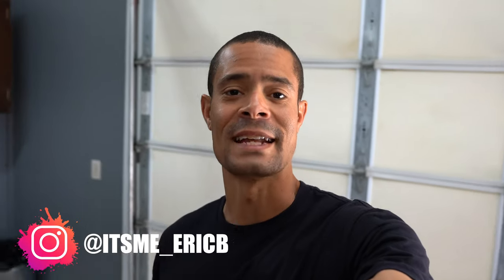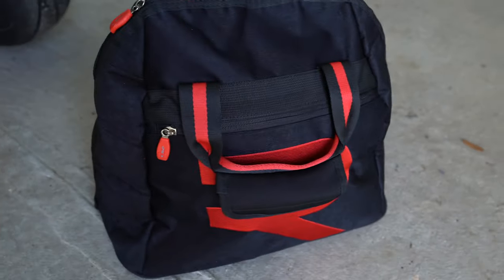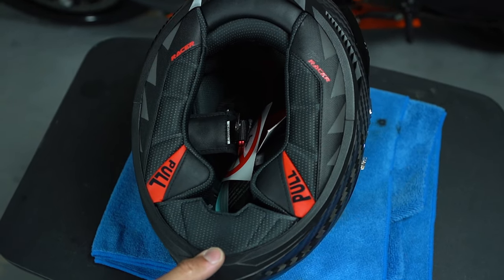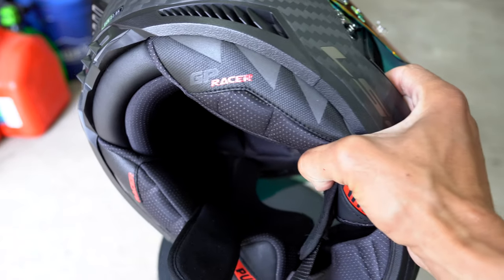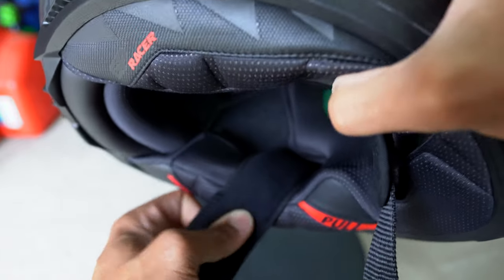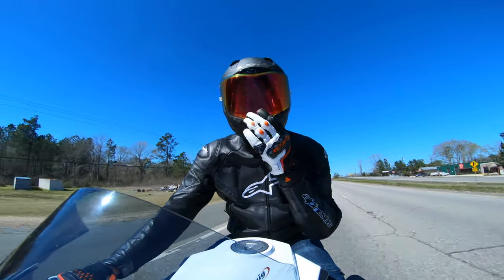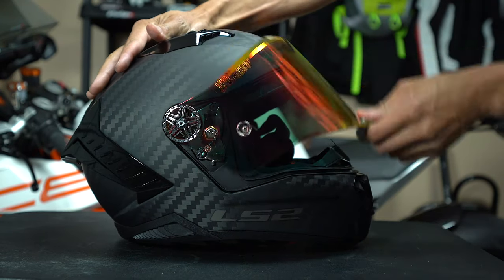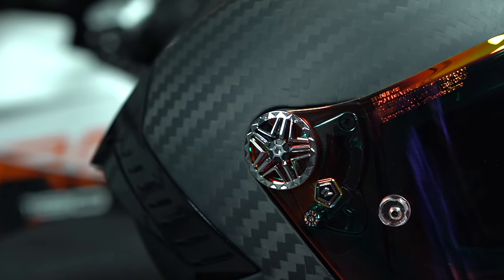Giving The COMPETITION a Run For The Money | LS2 Thunder Carbon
Just like it says in the title, this helmet in my opinion is  on par with some of the top brands.  I used to be stuck on the Shoei and AGV bandwagon, while they do make great helmets, you can't go wrong with this one.  Definitely different if you are wanting to try something new!

Want to save up to 60% on your motorcycle insurance and pay per mile?  and get a quote!

WANT RIDE CLUTCH MERCH & THE CHANCE TO WIN THE BIKE OR YOUR DREAMS + $15,000 CASH?

LOOKING FOR A RELIABLE BLUETOOTH COMMUNICATIONS SYSTEM WITH GREAT SOUND AND CONNECTIVITY?  GET YOURSELF A CARDO!

WANT TO HAVE THE ULTIMATE 360 CAMERA EXPERIENCE?  CHECK OUT INSTA360!  USE MY LINK TO GET A FREE ACCESSORY WITH THE PURCHASE OF A ONE X2!

WANT A SECURE, STURDY AND CLEAN FITTING MOUNT FOR  YOUR ACTION CAMERA?  CHECK OUT CHIN MOUNTS!